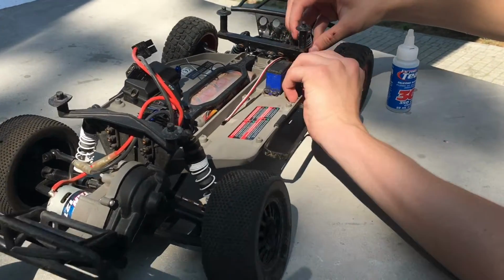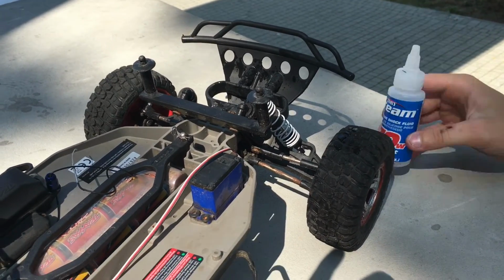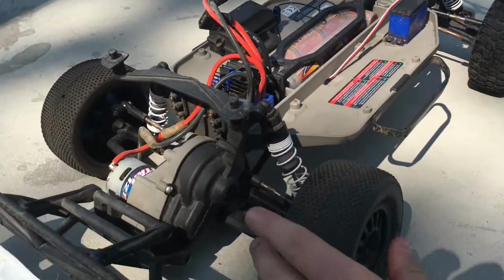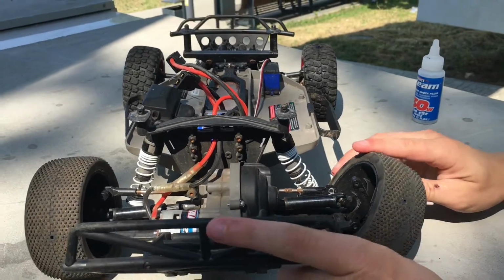Traxxas Slash 2WD Skate Park Pain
Hey guys it's RCcrush! Today I toom the Slash out with my friend Manuel from Italy. We went to a skate park that I went to last year and if yiu saw the video from last year you will recognize the park. It's a short video but we had a few problems with the shock and the link screw. But they were minor problems and I'll be fixing them shortly.